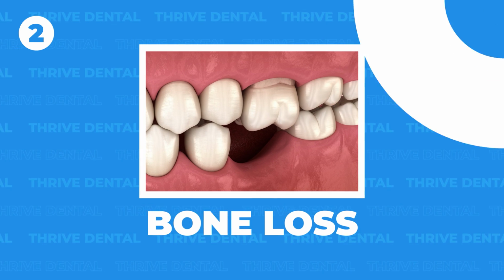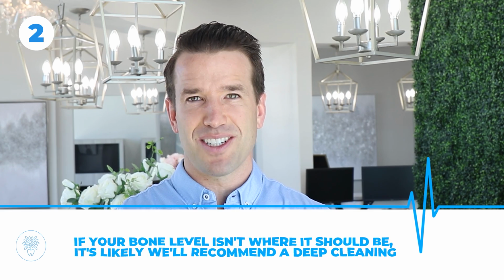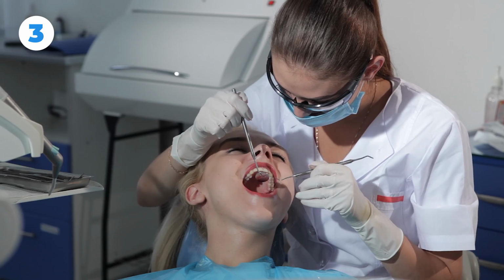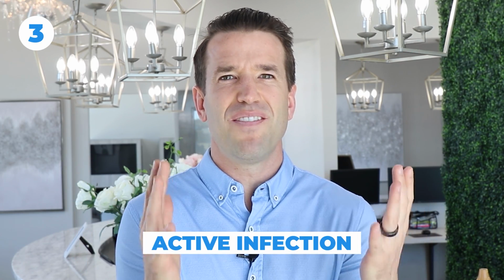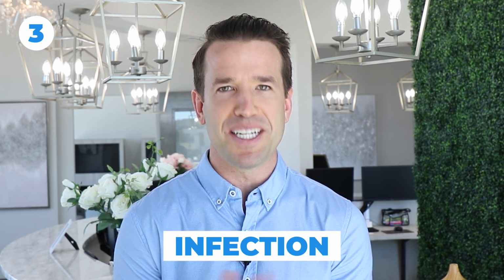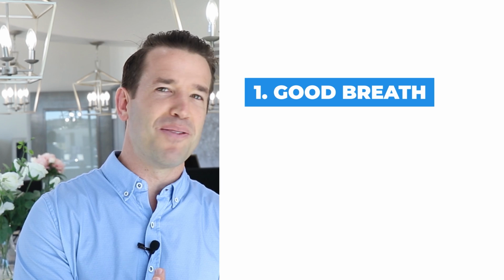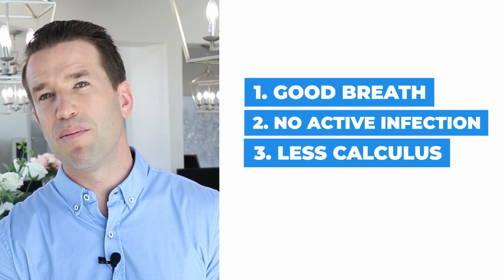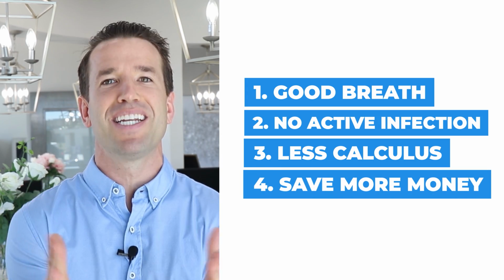Prophy vs. Deep Cleaning...What's the difference? | Healthy Mouth Dental Cleaning vs. SRP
Have you gone to the dentist and they told you or someone you love that they need a deep cleaning? Did you think the dentist was trying to pull a fast one on you? Do you feel like you shouldn't get a deep cleaning and wonder what the consequences of not getting one are?

If so, this video is for you. I'll explain the difference between a healthy mouth cleaning or a prophy or simple cleaning vs. a deep cleaning or SRP.

You likely need a deep cleaning if you have a few of the following:
1. Bleeding when brushing or flossing
2. Deep-pocket depths
3. Bone loss

A few benefits of getting that deep cleaning are:
1. Better breath
2. Better overall health (orally and systemically)
3. Fewer tartar issues in the future
4. Money savings